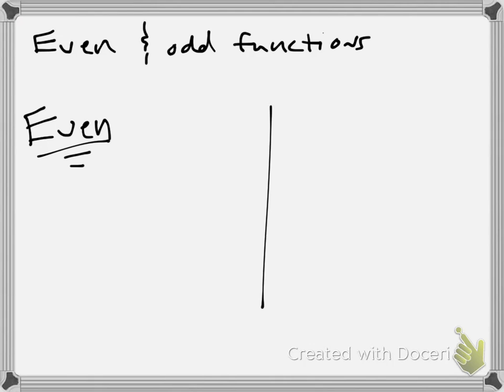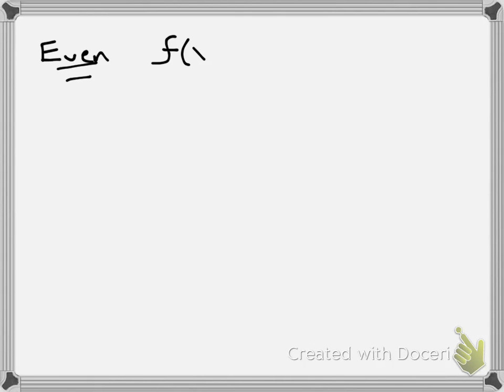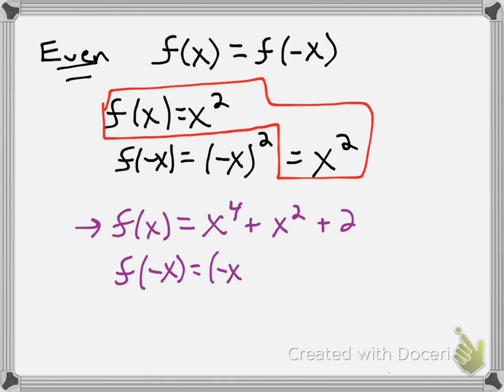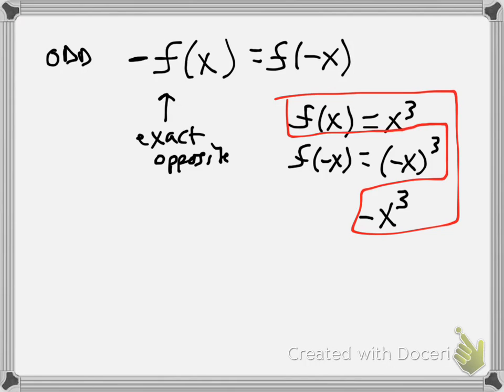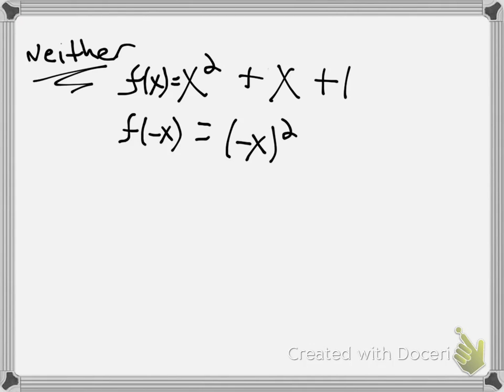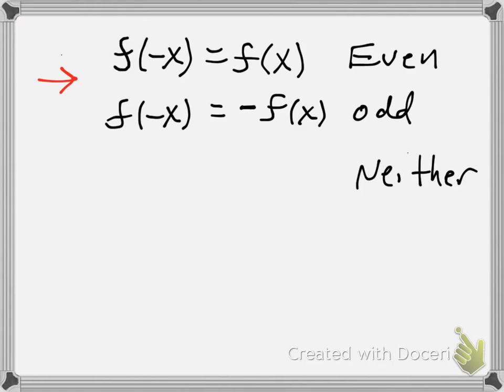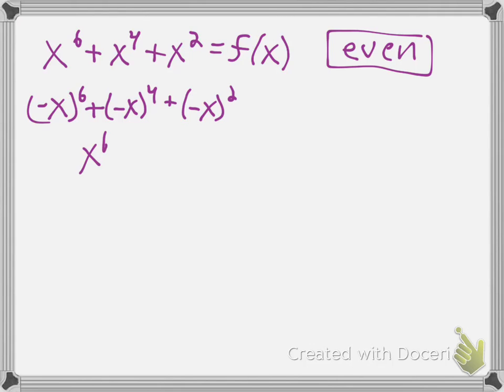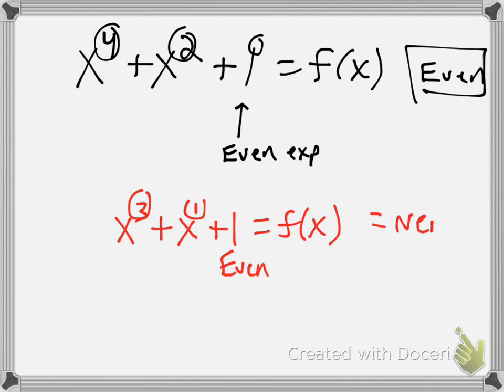even and odd functions